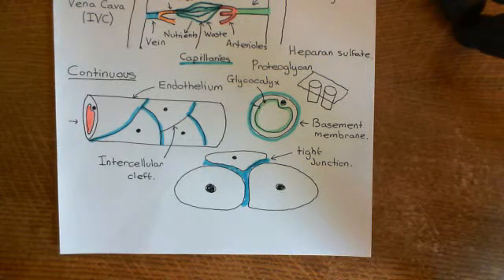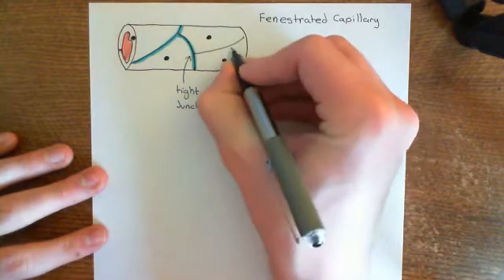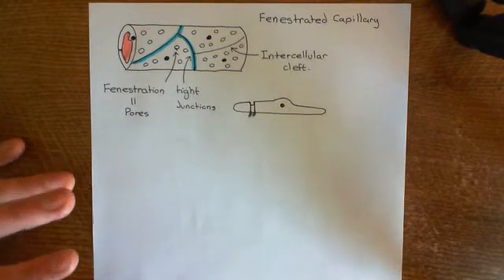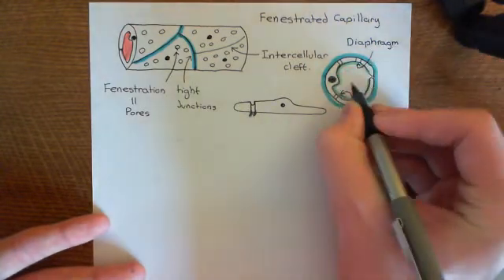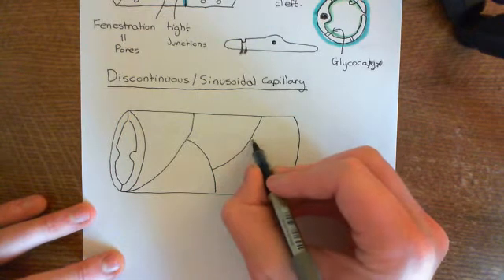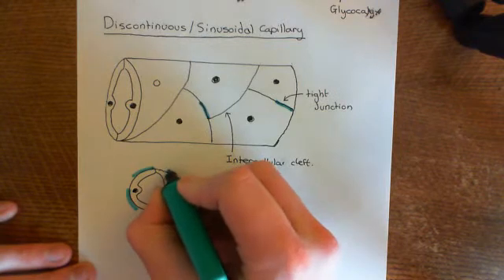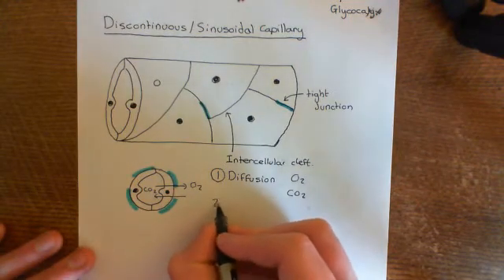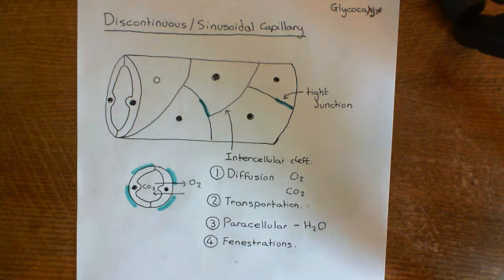The Three Types of Capillaries Part 2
Capillaries are the microscopic blood vessels of the body.

They are present in all tissues of the body and are where nutrients are transferred from the blood to the tissue and waste products are transferred from the tissue to the blood.

There are three main different types of capillaries.

These are continuous, fenestrated and sinusoidal.

In this video we will discuss the microscopic structure of each of the three different types of capillary.

In addition we will look at the mechanisms of nutrient and waste product transfer for these different types of capillary.